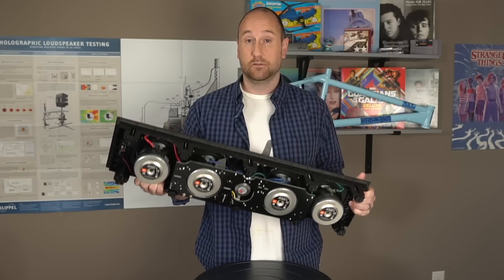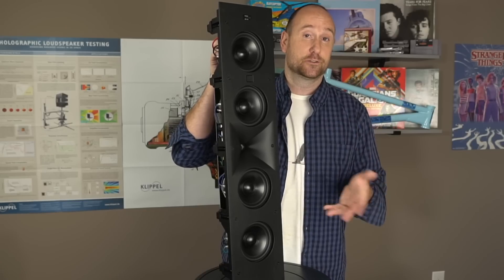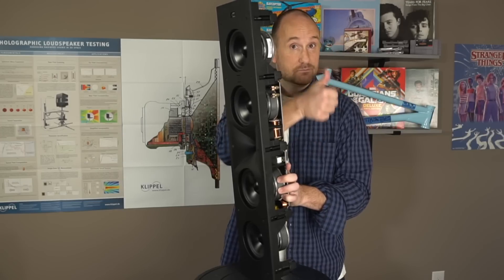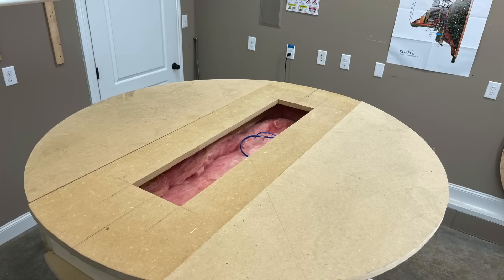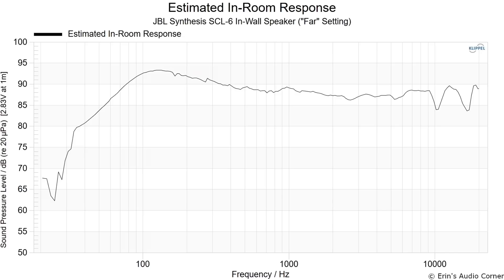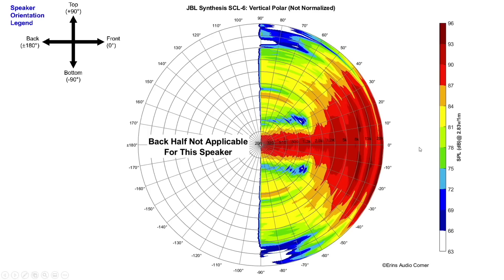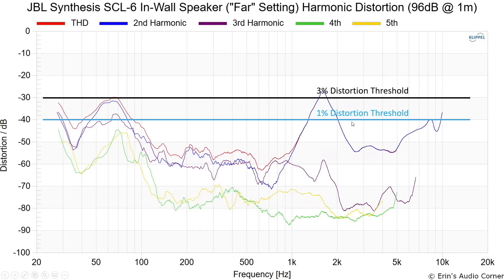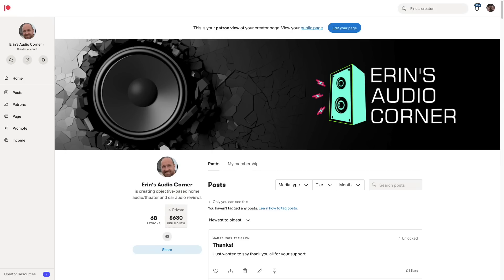JBL Synthesis SCL-6 In-Wall Speaker Review. A Home Theater in-wall I can live with.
*Typo in the horizontal global plot @ ~14:00, which should say:
"Omnidirectional in frontal hemisphere until 1.5kHz where response becomes ±40°."